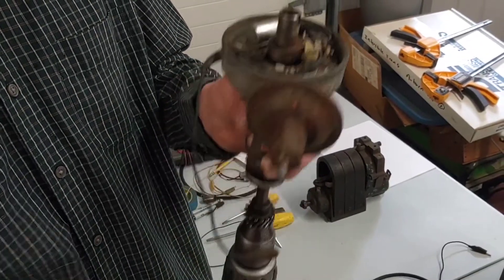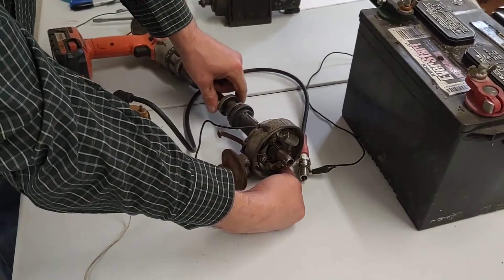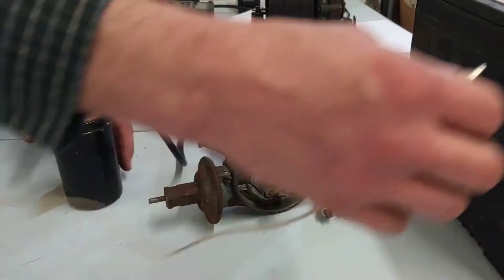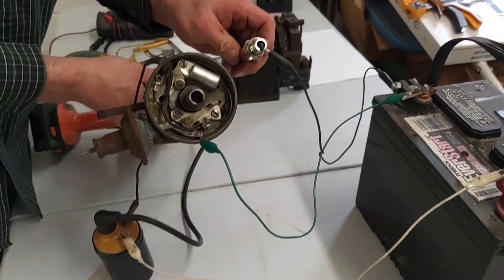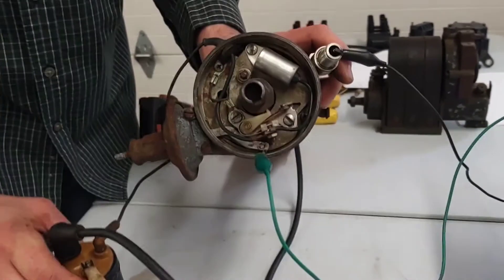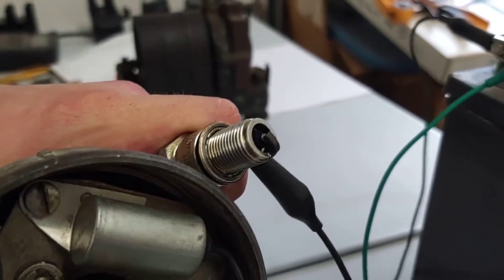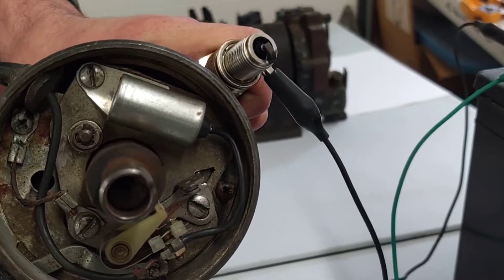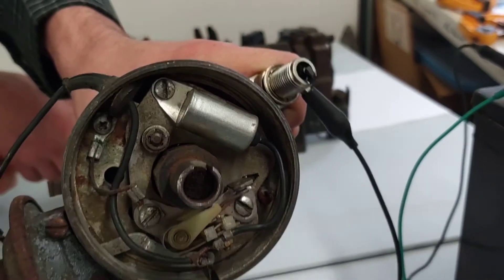Point ignition sparks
Connecting a points distributor to a coil to make sparks